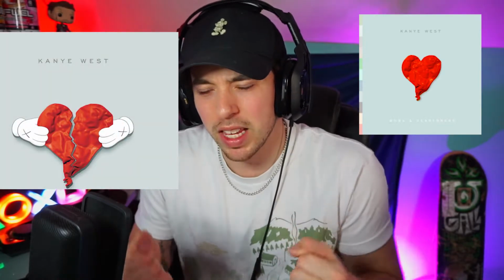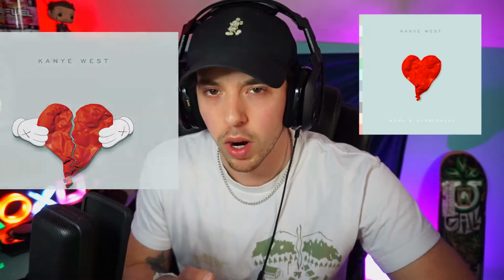I Designed A Solution To DMCA?! (For Streamers)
Who's music do you want to see next?! Please let me know what you think of the video, any kind of feedback is appreciated!
Thanks,
Jon